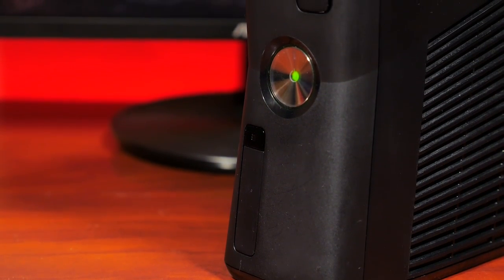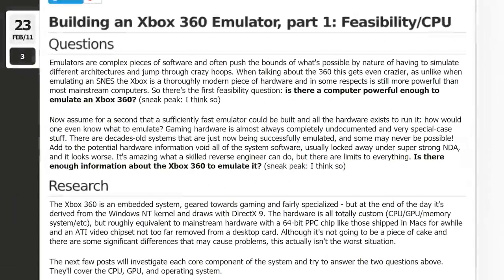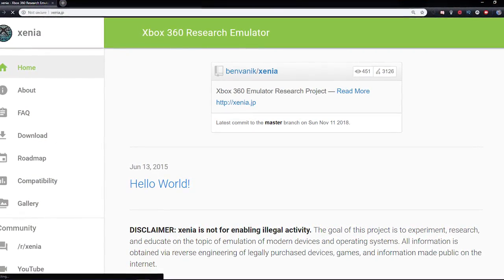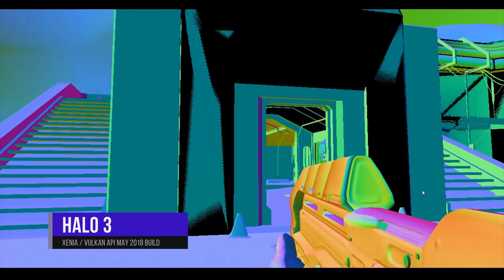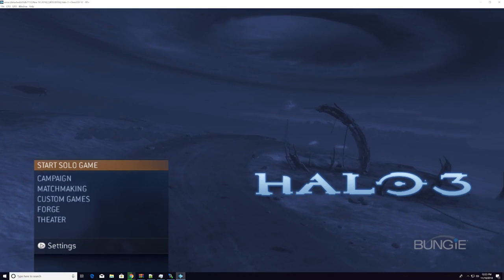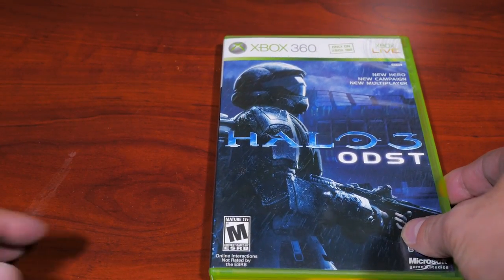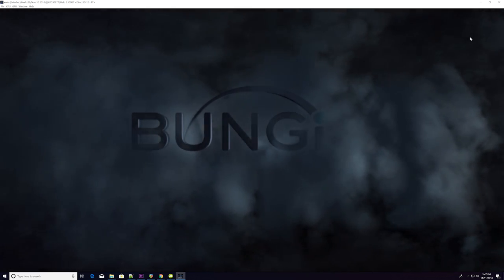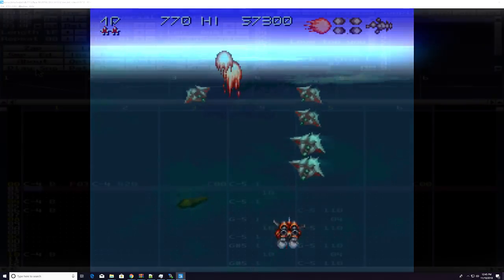Xbox 360 Emulation is here on the PC. The story of Xenia | MVG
In 2011 Developer Ben Vanik set out to emulate the Xbox 360 on his PC. This is the history of the Xbox 360 Emulator for the PC known as Xenia. Does it really run Halo 3 on a PC perfectly? Lets find out what its capable of!

► Big thanks to gamedev1909 for the Perfect Dark Video . He has lots more Xenia videos on his channel - show him some love
► Thanks to Triangle for his input and answering some questions about Xenia and DX12